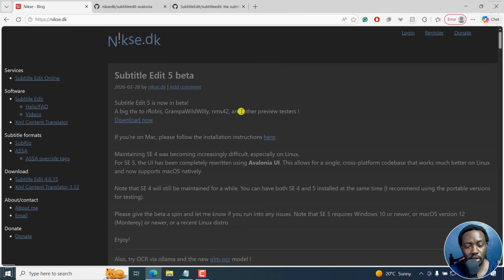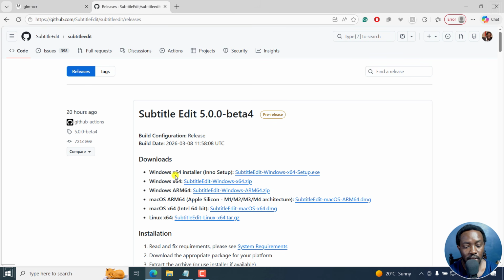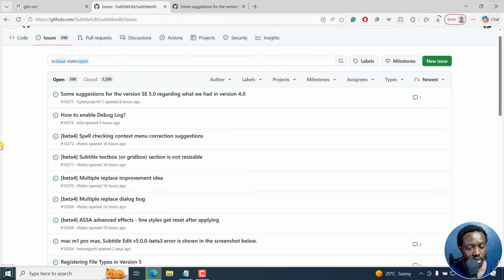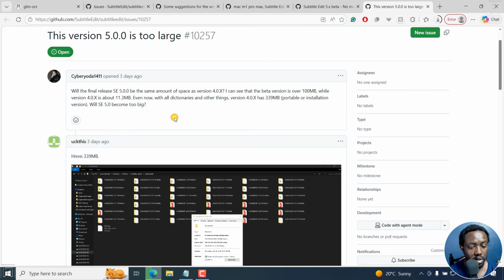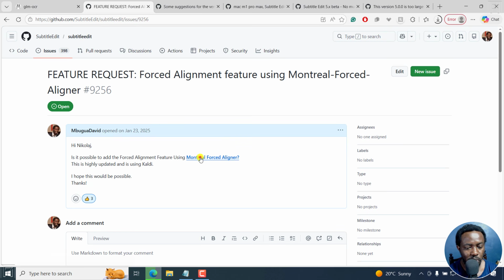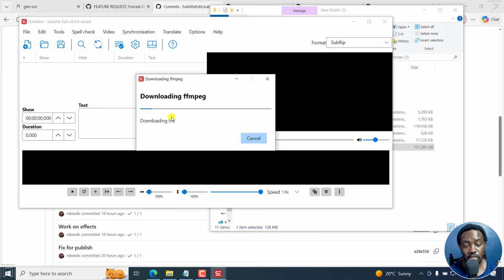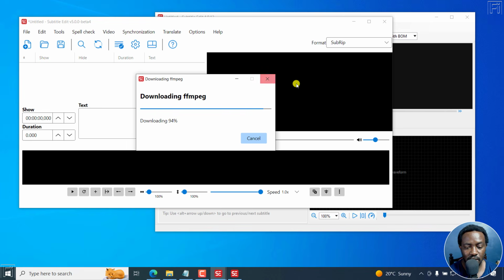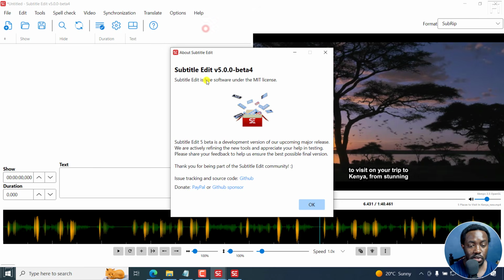Subtitle Edit 5 BETA - Test and Give Feedback for Mac, Windows and Linux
Subtitle Edit 5 is now in BETA after retirement of Subtitle Edit Avalonia.